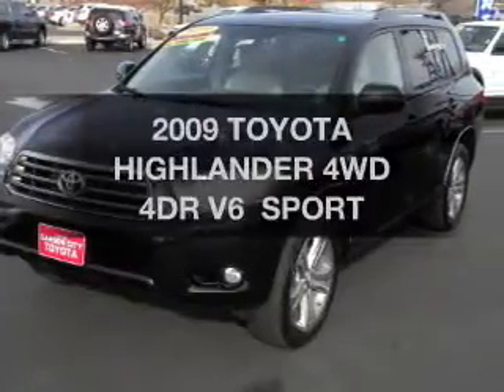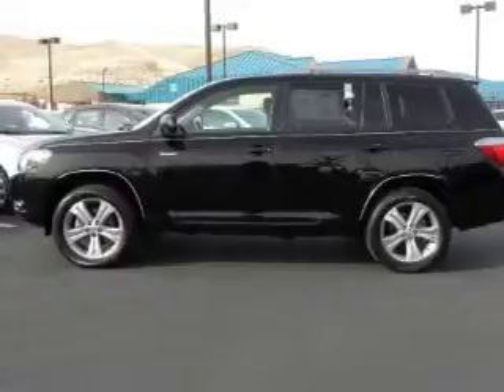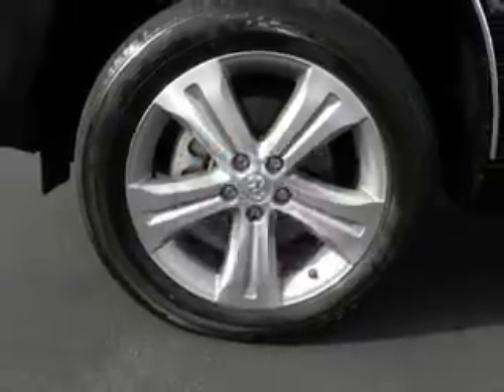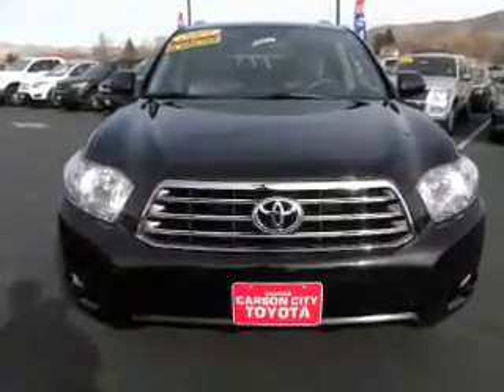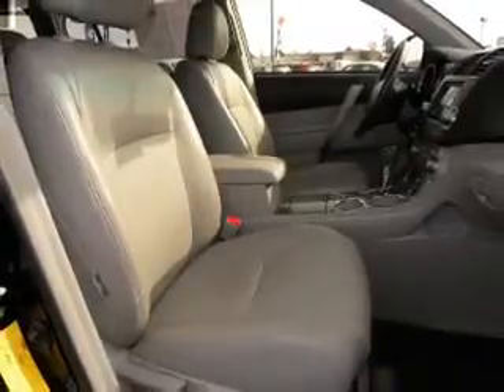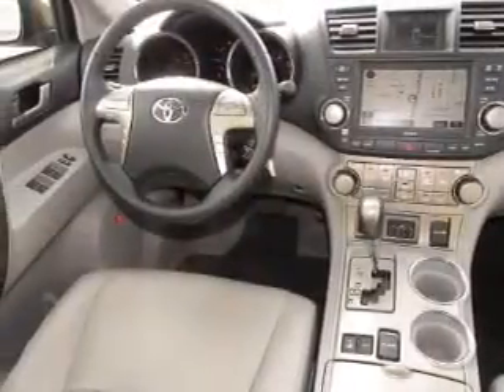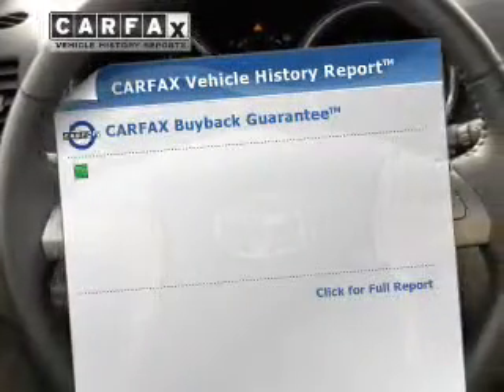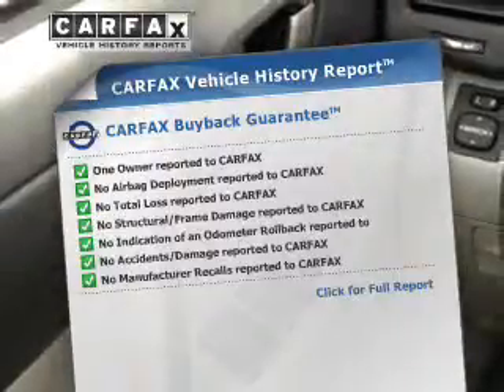2009, TOYOTA, HIGHLANDER, Carson City, NV, Carson Toyota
Year: 2009
Make: TOYOTA
Model: HIGHLANDER
Trim: 4WD 4DR V6  SPORT
Engine: 3.5 liter 6 cylinder 24 valve MPFI DOHC
Transmission: AUTOMATIC
Color: BLACK
Mileage: 14746
Address:
3659 South Carson Street